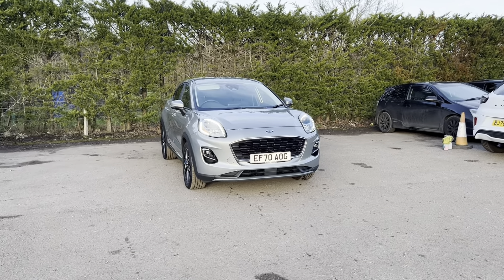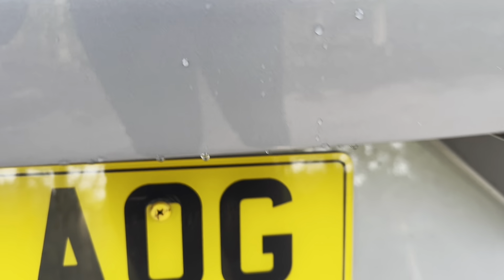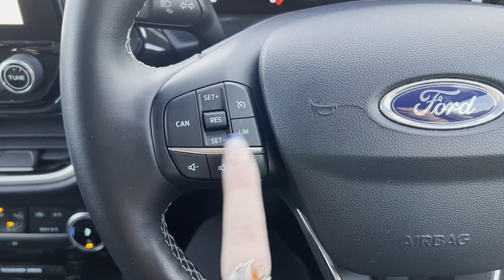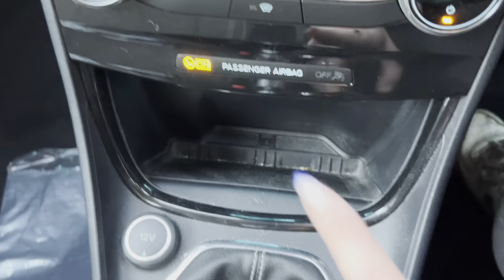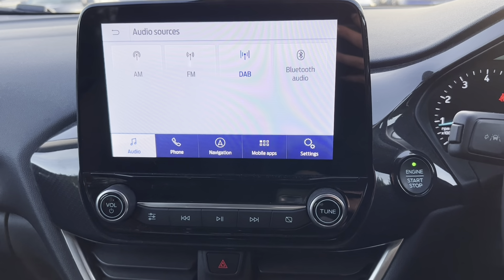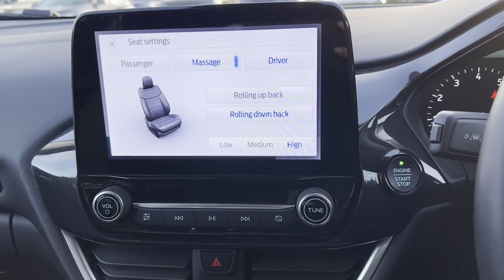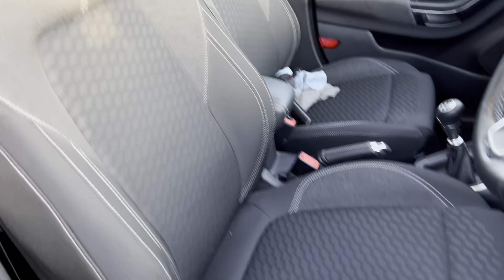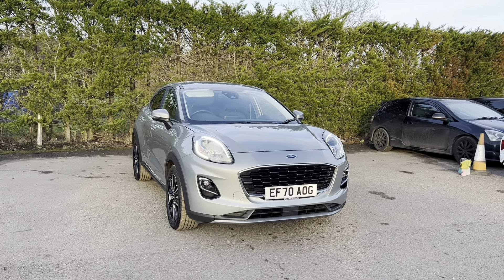FORD PUMA 1.0 TITANIUM MHEV 5d 124 BHP